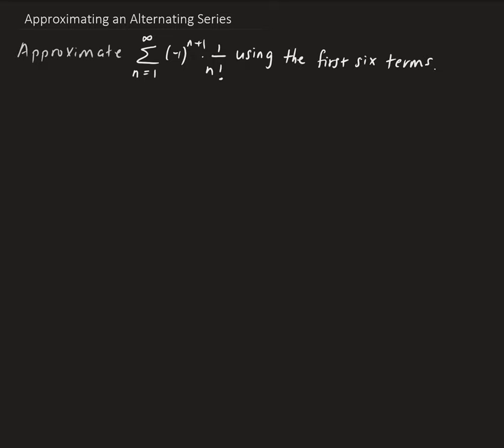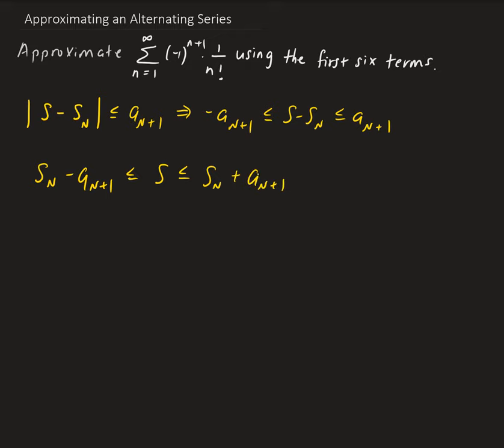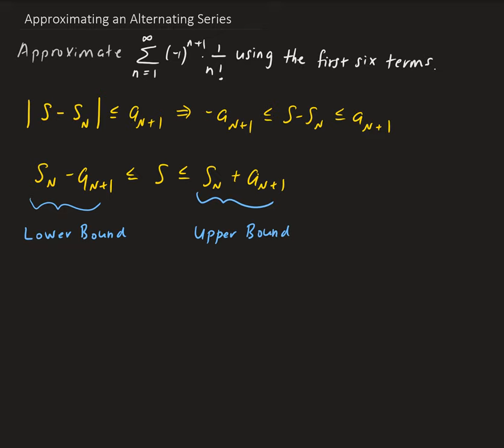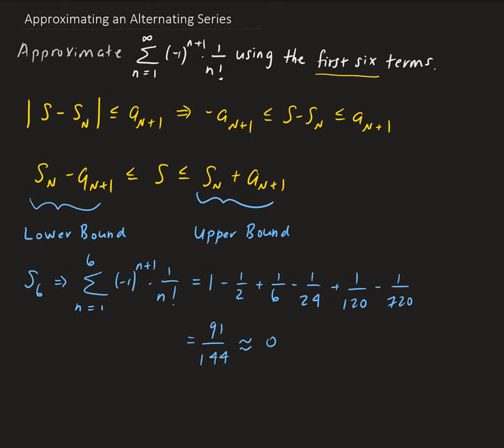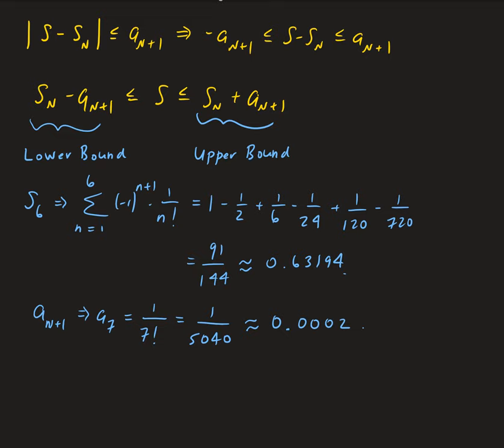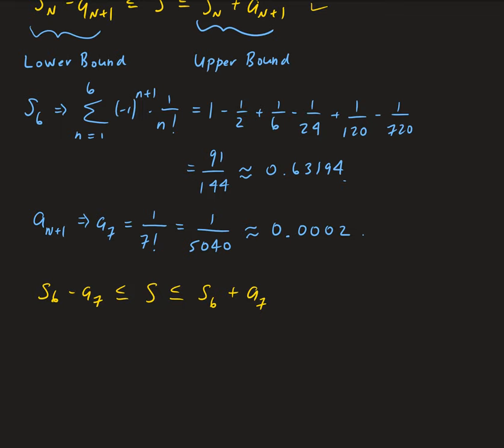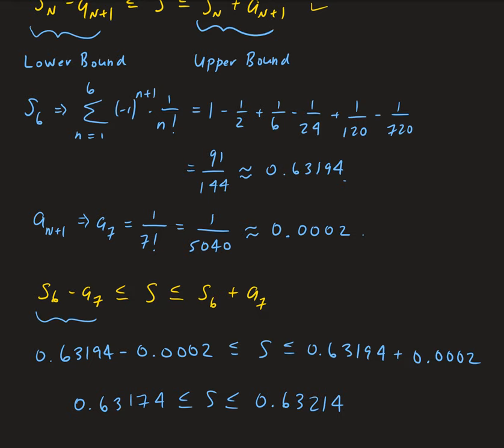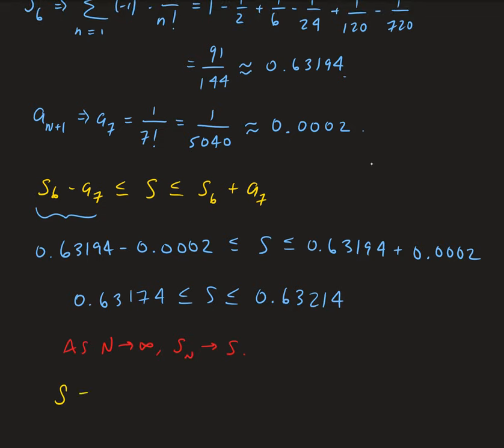Approximating an Alternating Series